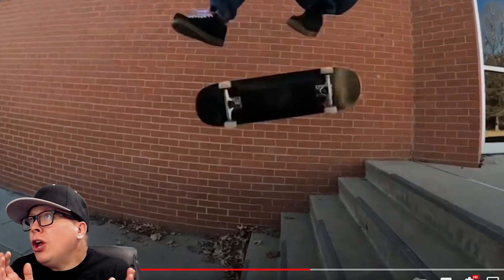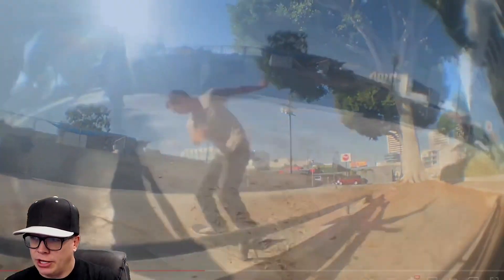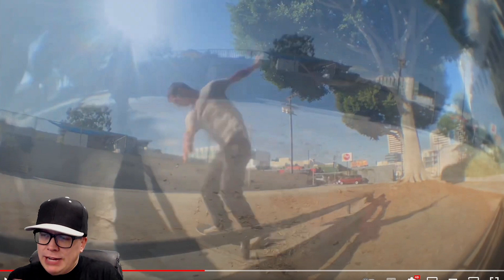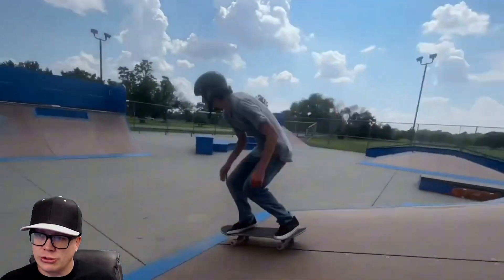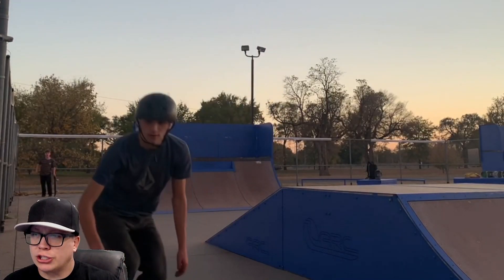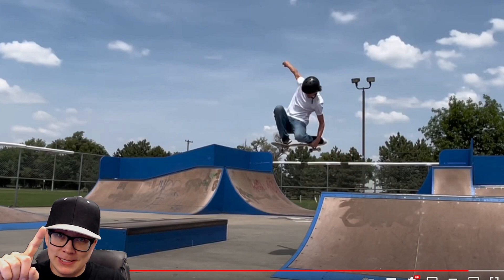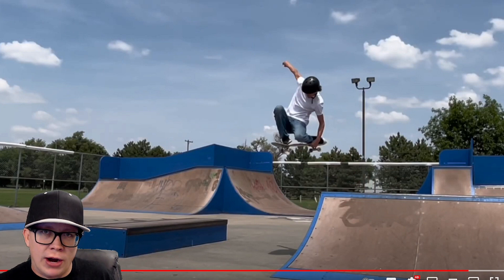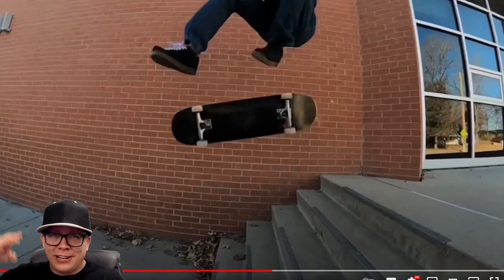Ninja Review #290: STOP THE CROSSFADES PLEASE!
CROSSFADES RUINED THE WHOLE VIDEO